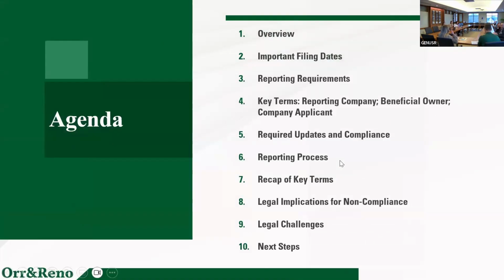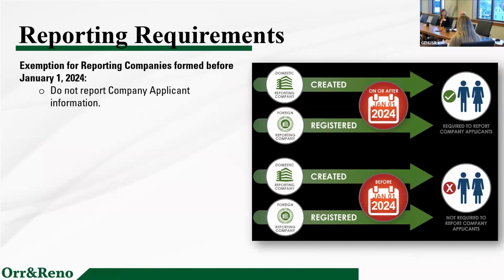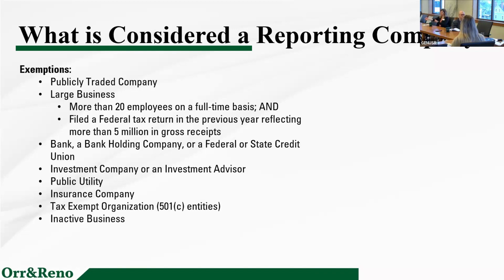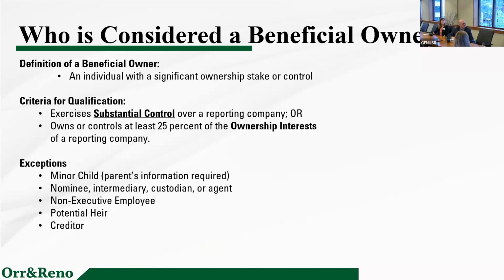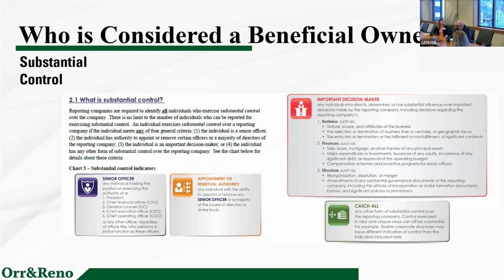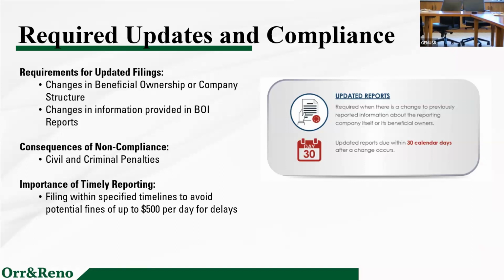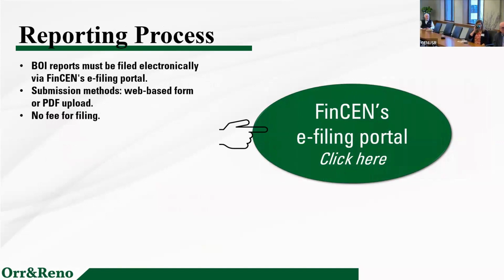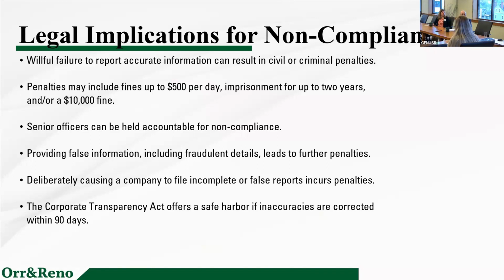Orr and Reno Legal Breakfast Series: Corporate Transparency Act Basics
The Corporate Transparency Act requires businesses to report beneficial ownership information to the Treasury Department’s Financial Crimes Enforcement Network in an effort to combat fraud, money laundering, and other illegal activity. Worried about how the Corporate Transparency Act affects your business? Learn more about Corporate Transparency Act mandates, implications, and penalties with Orr & Reno on April 30th at 8 AM. This complementary event will be presented by Tony Sayess, Sam Fuller, and Morgan Hughes.